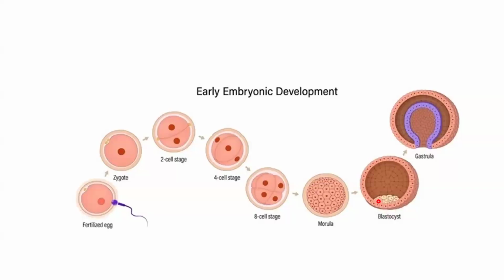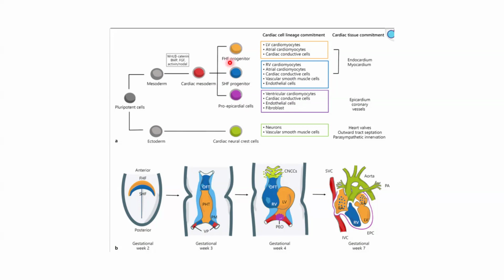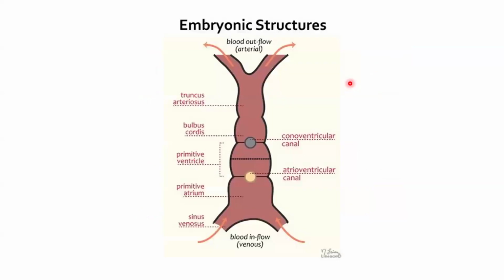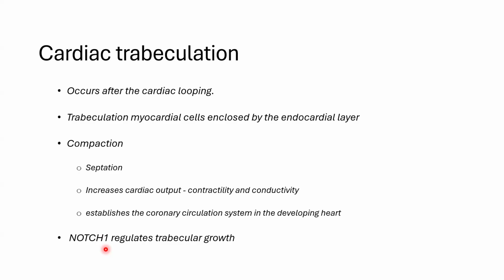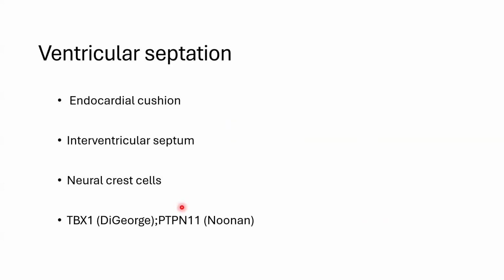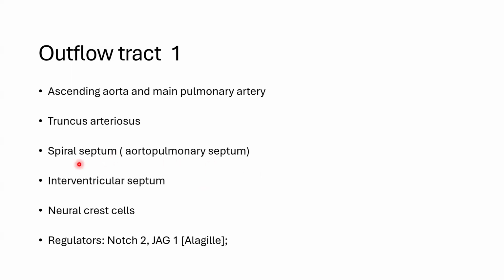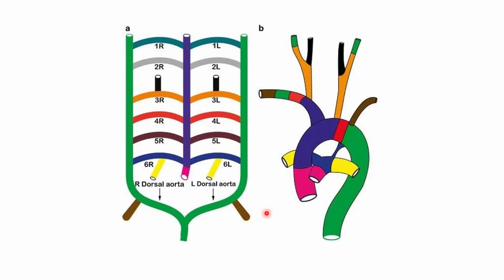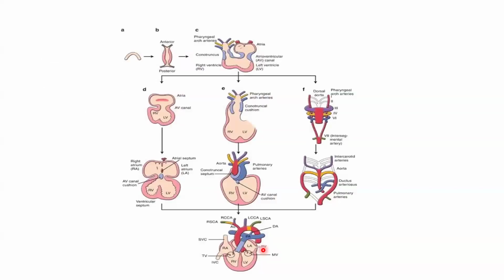CARDIAC EMBRYOLOGY 1